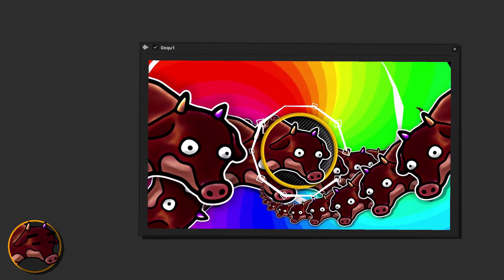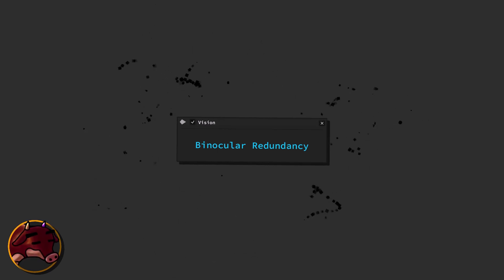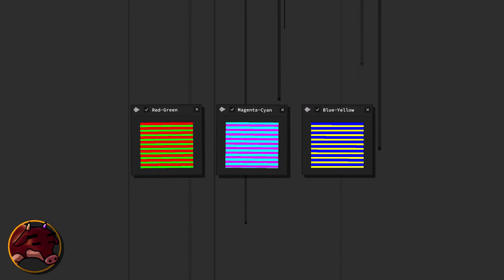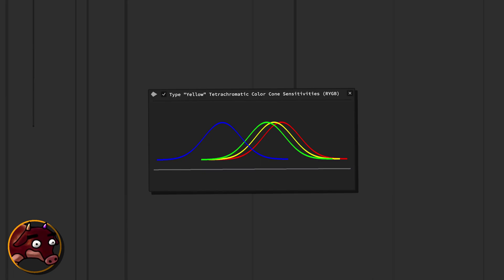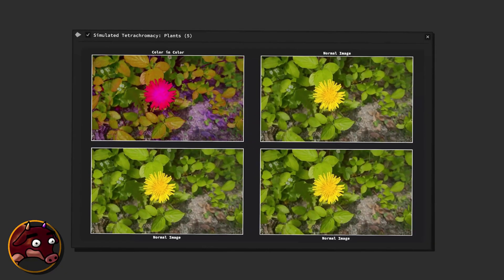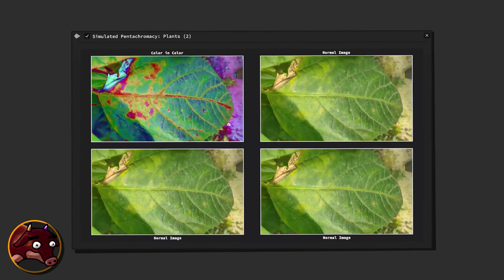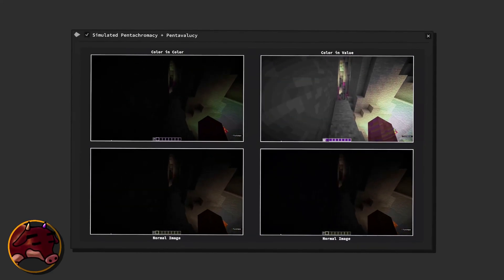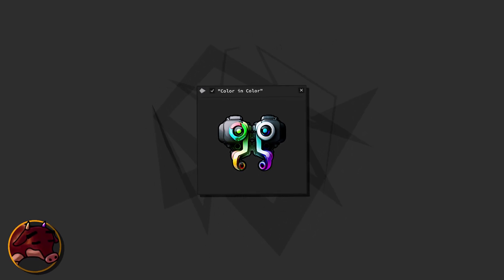How to See a BILLION More Colors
📌 Join me as I present "Color in Color", an innovative app I've been working on that transforms the way we perceive colors! In this video, I'll walk you through how this virtual reality app expands our color perception by creating augmented colors beyond conventional boundaries. Watch as I showcase mesmerizing image and video examples that demonstrate these extraordinary colors in action.

You can consider this Devlog #1. Even though my app "Color in Color" is already in the beta stage of its development. Let me know if you'd like to see a kickstarter of it! :3

📌 Or write a comment in the comment section of this video. I'll (probably) read and answer it.

📌 Background Music

📌 (2) "Mizuki's Feminine Tender Smile As (S)he Looks Eagerly And Full Of Expectation Into His Eyes"

(The channel "Tesseratact" is run by me. So the music is composed, arranged and produced by myself. If you want to use it, you have to ask me for permission.)

📌 I made a custom video editor inside of Unity that simplifies making cool and smooth animations. Unity Recorder is used for recording the animations as a video. FL Studio was used to create the background music. I used my mobile phone to create real-life videos. PhotoScape X (Pro) & FireAlpaca, and also Midjourney and Stable Diffusion was used to create art. As for the voice you hear, it's a clone of my own voice, generated with Descript's Overdub feature. (Font: Source Code Pro)

📌 Chapters:

00:00 Introduction to "Color in Color"
01:00 Binocular Redundancy and Rivalry
01:41 Binocular Color Mixing
03:01 Creating Impossible Colors
03:55 Muliplying the Rainbow & VR
04:31 Tetrachromacy Simulation
06:17 Pentachromacy Simulation
08:31 Color in Value
09:37 Real Life Applications
10:27 Current Limits & Potential
11:14 To Be Continued
12:11 Principle & Endcard

(more sources and useful links will be added in the future)

As always, you can't trust the words of anyone on the internet. I try my best to provide correct information. If I fail to do so, please correct me in the comments using constructive criticism.